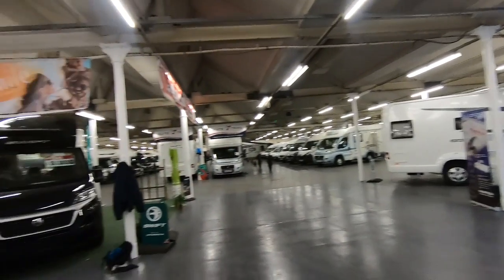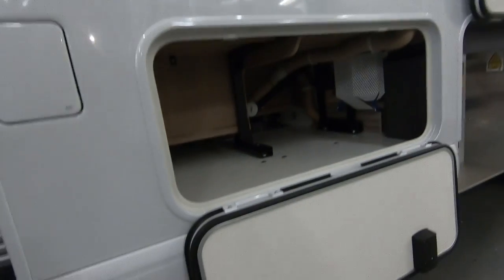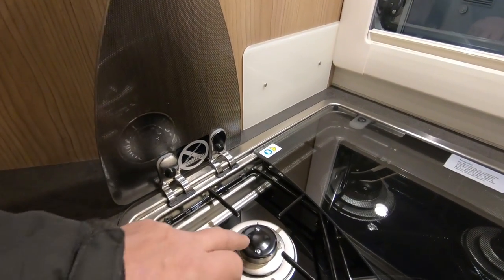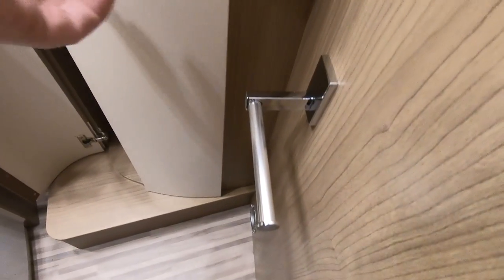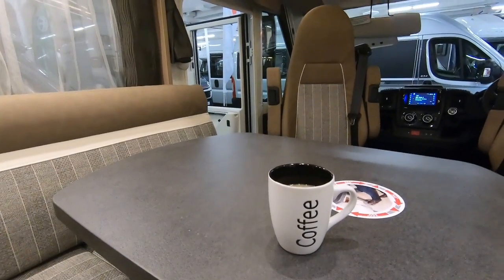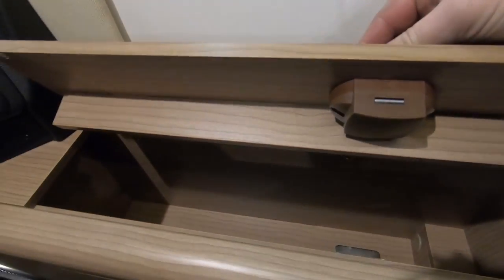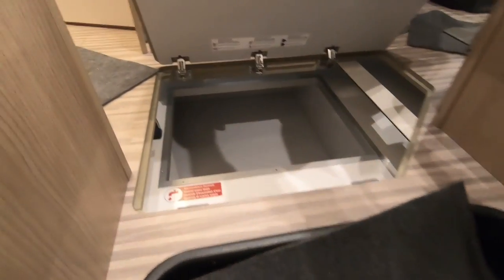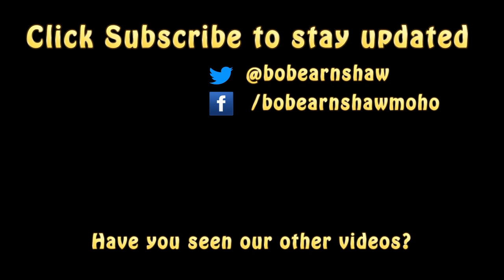Malibu I 500 QB A-Class at Todds Motorhomes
I visit Todds Motorhomes to have a look at the brand new A-Class Motorhome, The Malibu I 500 QB.

Todds Motorhomes in Lancashire is Britain's largest permanent indoor display of quality new & used motorhomes for sale. Dealers for Auto-Trail, Tribute, Malibu, Nu Venture, Roller Team and Swift Motorhomes.

Thanks for visiting this Motorhome channel. We do Motorhome Reviews, Motorhome Days Out, Help, Hints and Tips on Motorhomes, Motorhome Tours in the UK and Europe, we visit Motorhome Shows, and spend over a third of our year living in a motorhome. In fact all things motorhome!

Thanks!

Thanks!